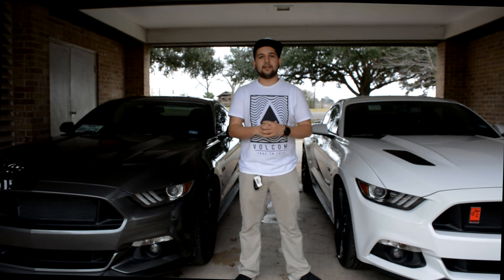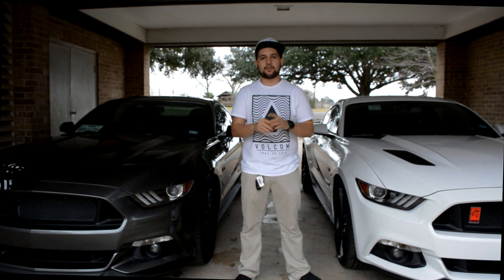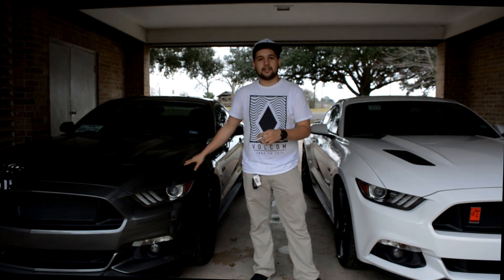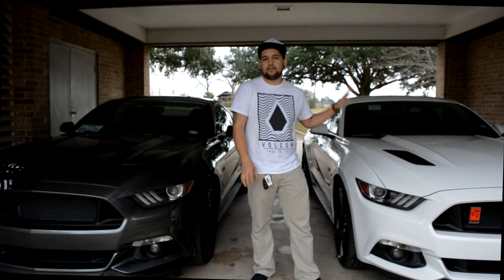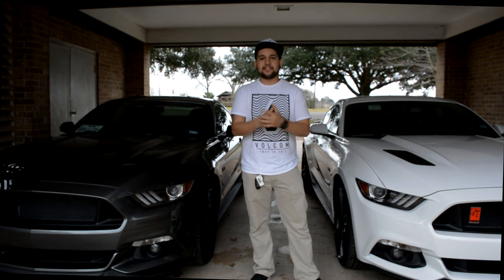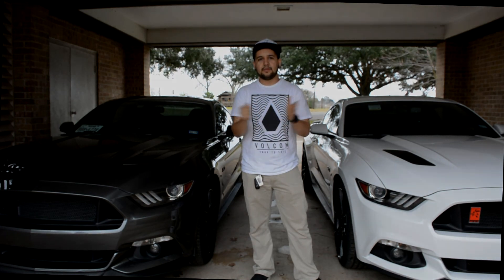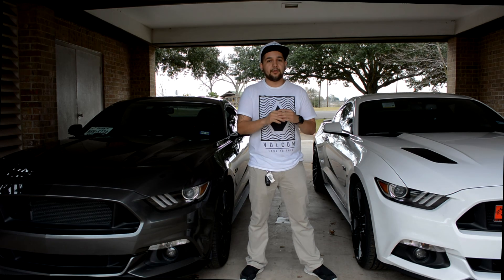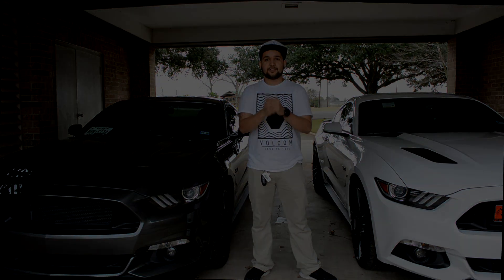FPR X-pipe Vs Corsa Double X-PIPE Sound Comparison!!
WARNING HIGH VOLUMES

Comparison/Review video of Roush Axle backs and Ford Racing X-PIPE / Corsa Double X-PIPE.